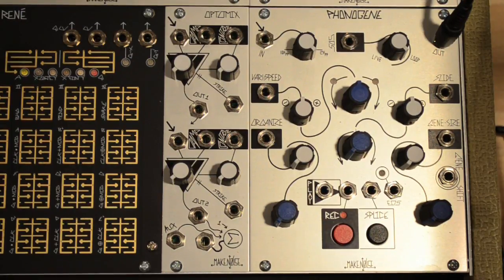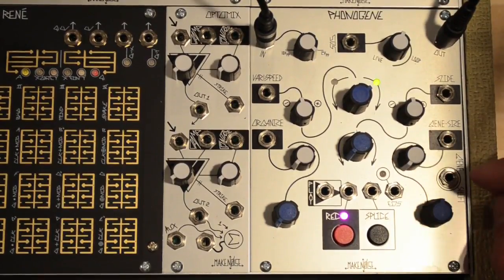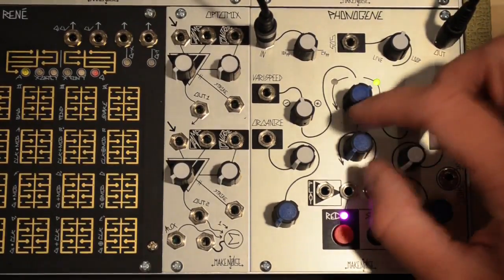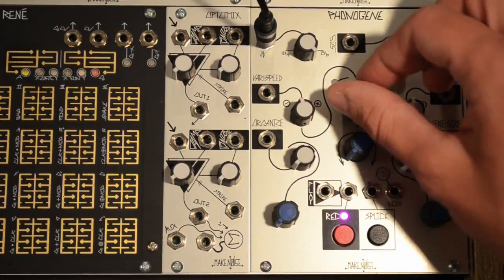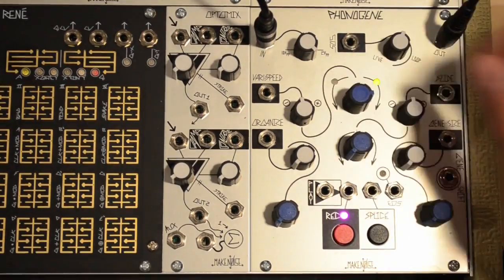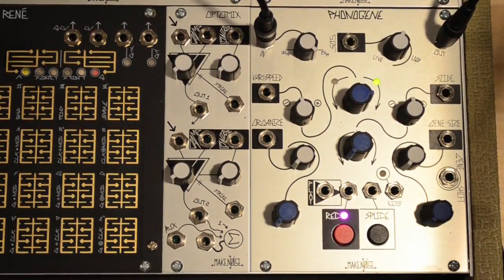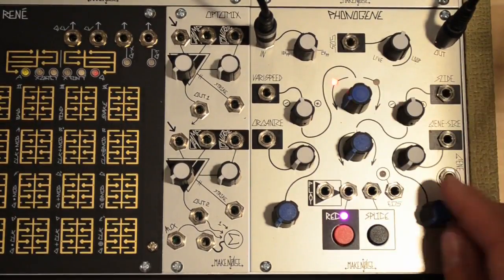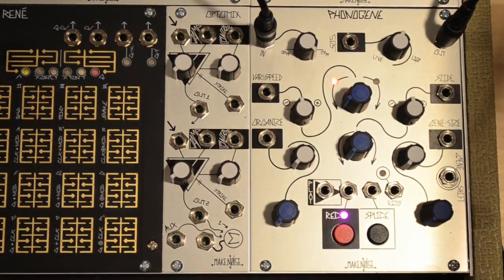Make Noise Phonogene Firmware Update Part 1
The Phonogene rev 372 upgrade includes:
Improved Audio Fidelity
Improved Vari-Speed response (shorter scale, greater resolution)
End of GENE Pulse (EOS outputs pulses for both Splices and Genes, turn up Gene Size see this in action)
Longer Record Time (improved memory management and improved audio fidelity make longer recordings possible)
Broken ECHO Mode: all new behavior allows for realtime processing of audio signals.
To enter Broken Echo Mode create a sample/ loop/ Splice (just press REC button and record entire memory blank, for example),press and hold REC button until you pass through the EOS (EOS flashes) and RECORD will be stuck ON. To Exit Broken ECHO, just hit REC button again (do not HOLD it though, or you will go back into Broken Echo).
In this mode the PHONOGENE is similar to the Echoplex with the SOS switch activated or that trick that William S. Burroughs used where he covered the ERASE head of a tape recorder and allowed a spool of tape to be recorded over and over again (without erasing the previous recordings). This is a great mode for building walls of sound, drones or making crude echo FX.
Phonogene will still mind Splices and Vari-Speed, Gene Size, Shift and Slide all function. Any modulation of these parameters will be recorded. Be sure to set the MIX control according to your desired results. For example, live input processing will require the MIX to be set at around 50%, while massaging content that has been captured will need MIX set to 100% WET. Adding or removing splices during Broken Echo Mode is not supported.
Bug Fix:
Double trigger at EOS while Vari-Speed set for Forward playback is fixed.